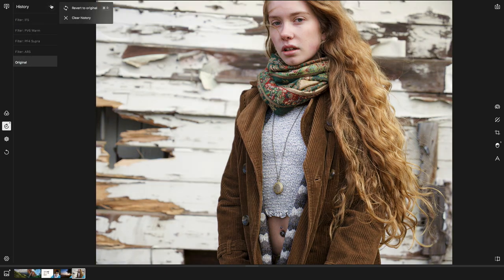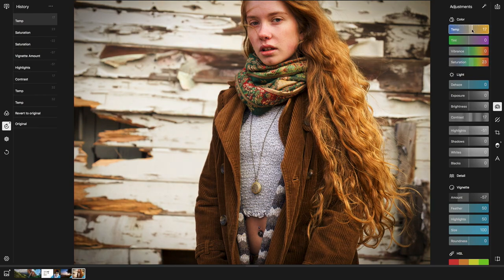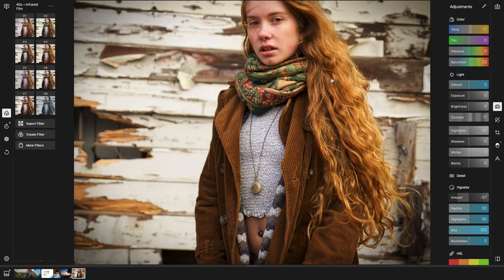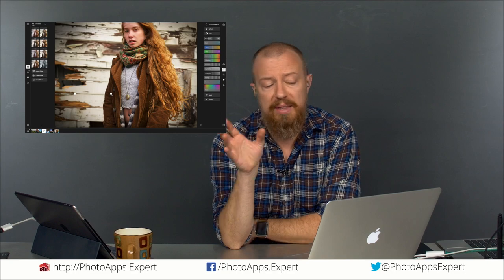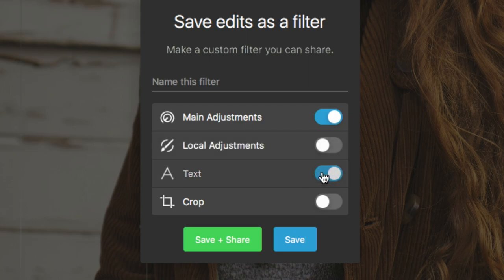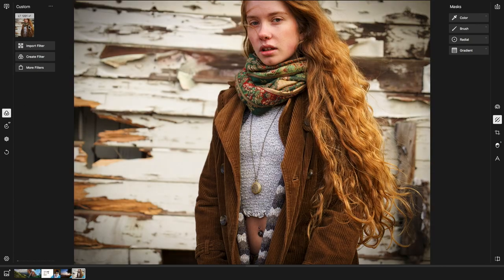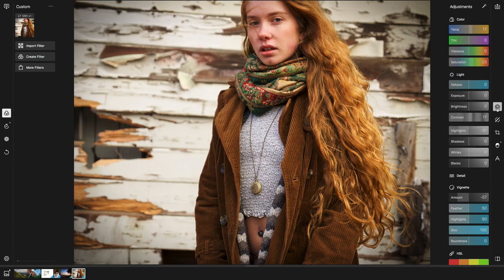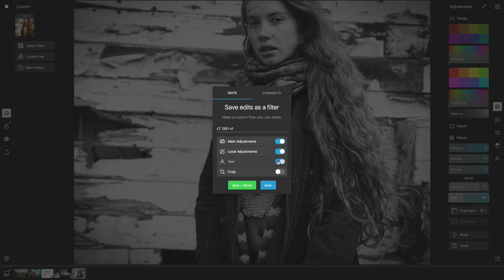Polarr Photo Editor; PRESETS — PhotoApps.Expert Live Training 1201 SAMPLE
This is a SAMPLE of Live Training 1201, Polarr Photo Editor; PRESETS, available — head there to see the complete training.

-PhotoJoseph